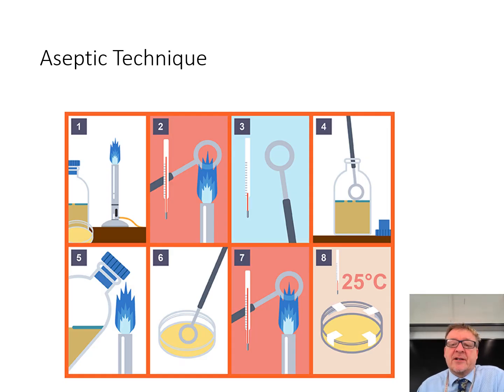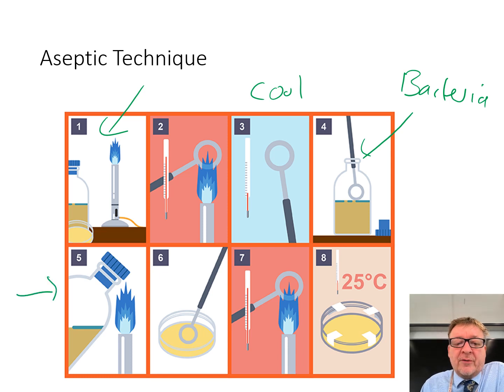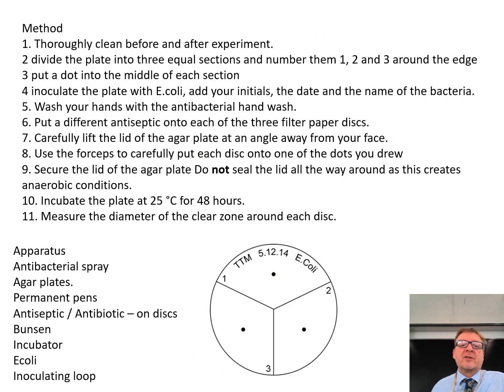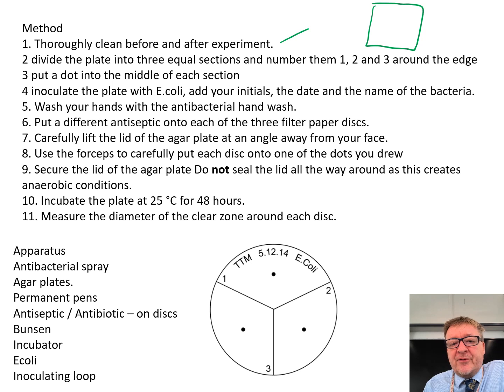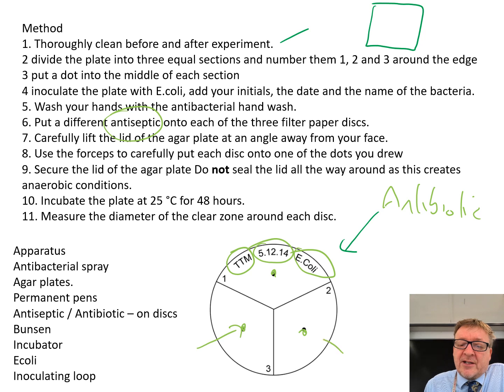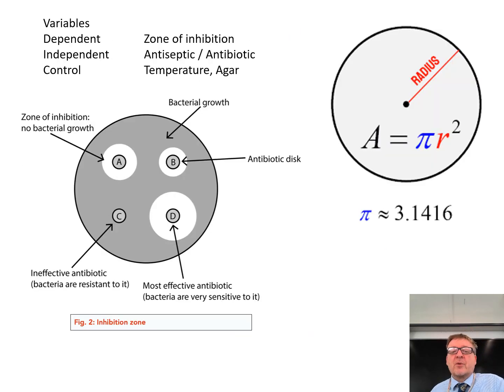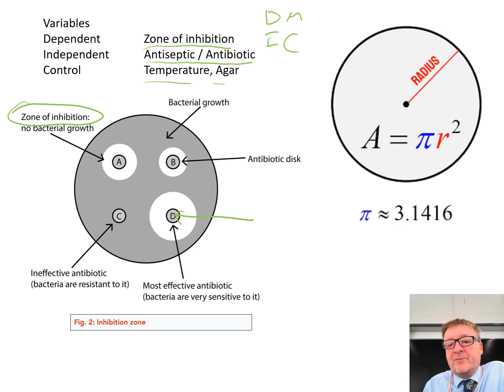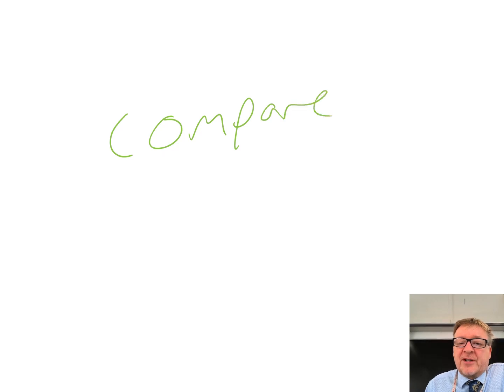Microbiology AQA Separate Required Practical